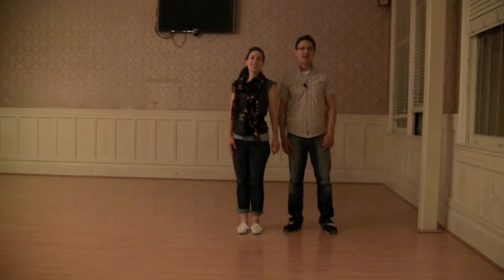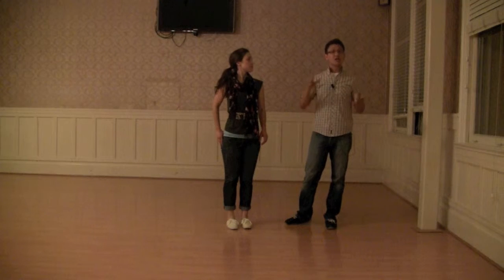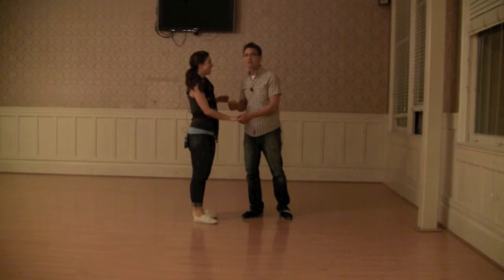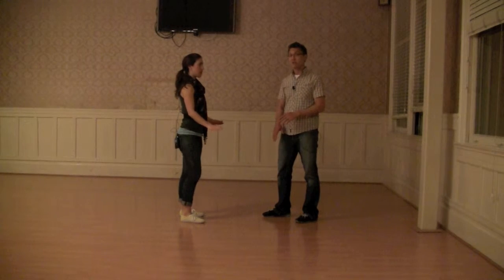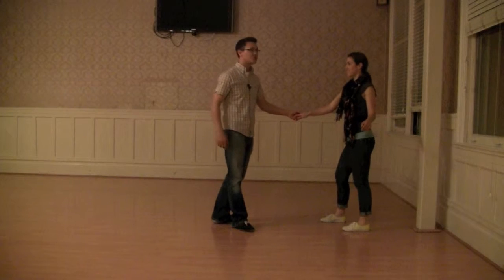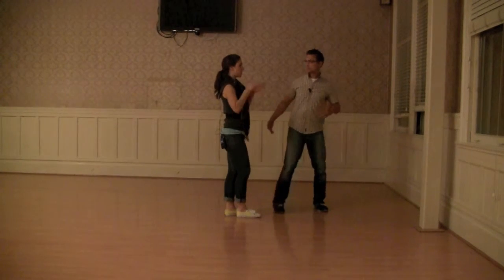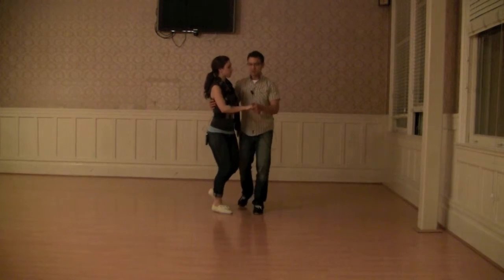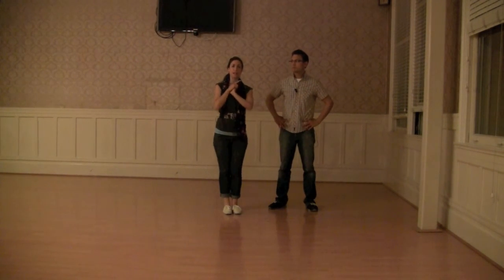April 2012 — Level 1 Lindy — Week 3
Iris and Kirk review the six-count footwork from this week's Level 1 class: Beginner Lindy Hop

Instructors: Iris and Kirk Tarou